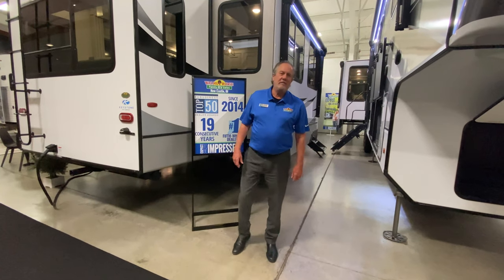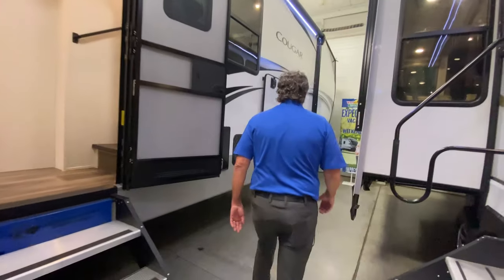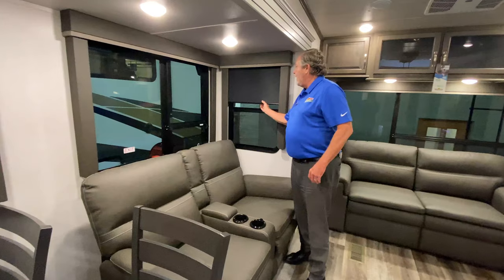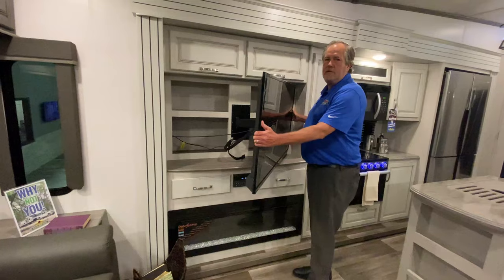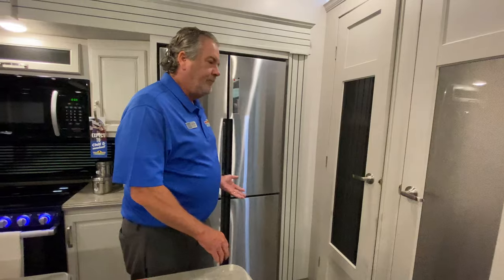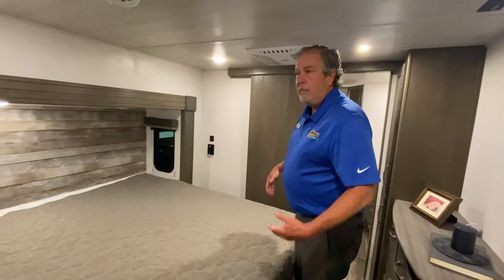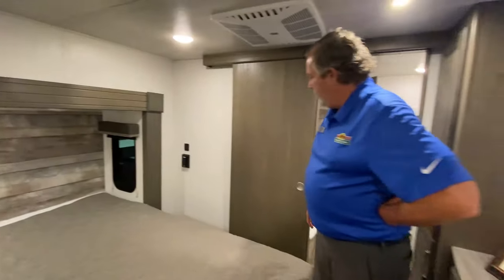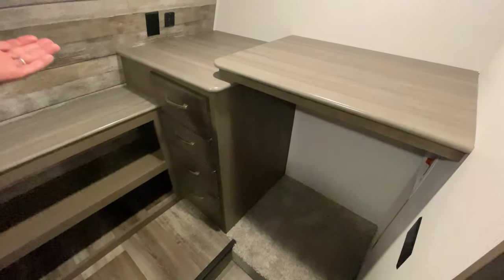2021 Cougar 355FBS - Check out that HUGE front bathroom and closet!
This week Walk Thru Wednesday we take a tour of the 2021 Cougar 355FBS. The front bathroom and closet is AMAZING!